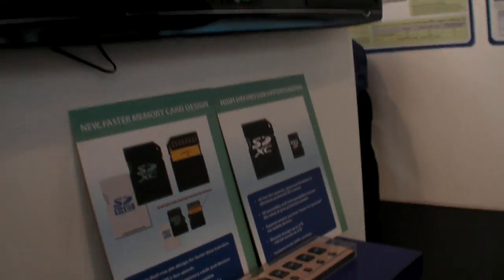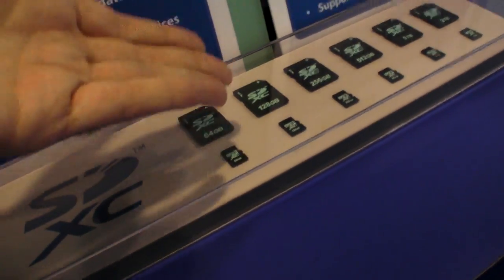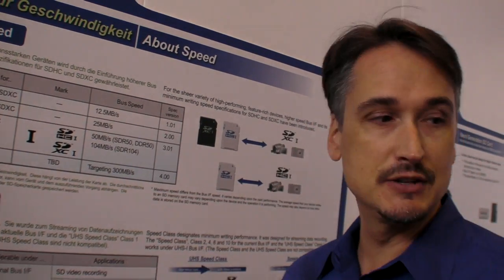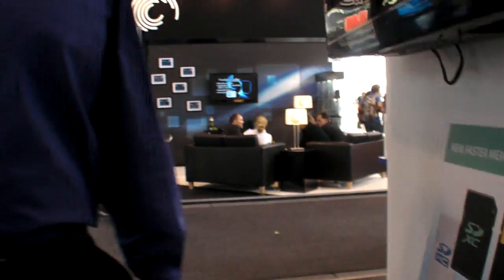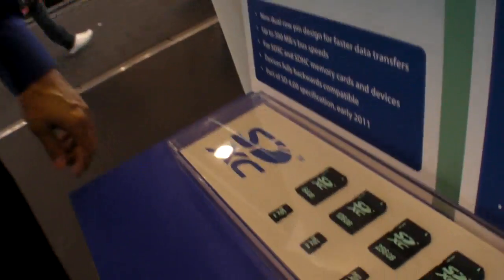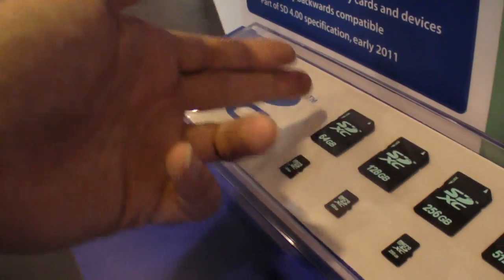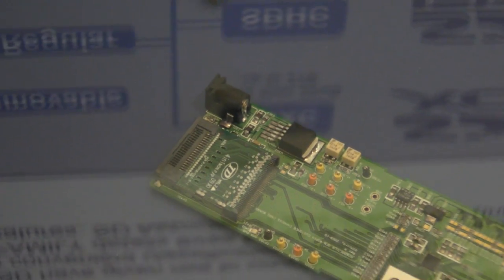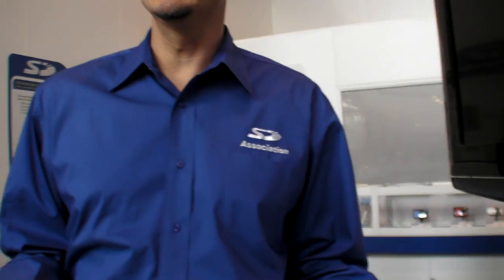SD Association announces 300mb/s next generation SD 4.0 cards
Those next generation SD cards can be made even faster. The new cards will have two rows of pins, and by having two rows of pins the new card will support up to 300mb/s transfer speeds.